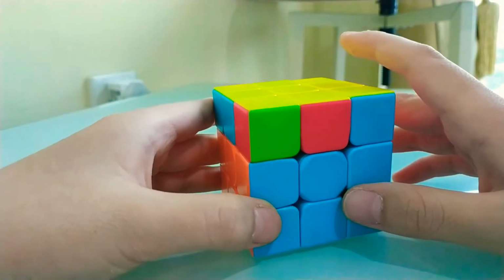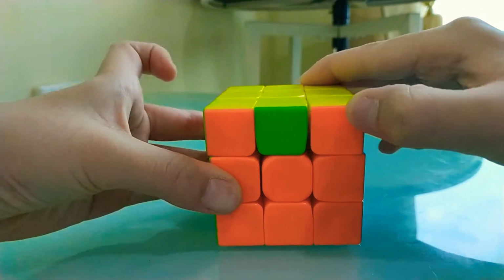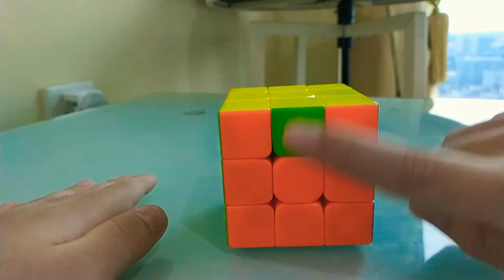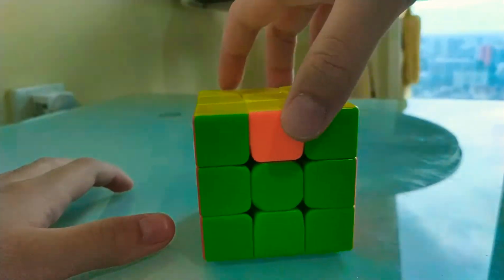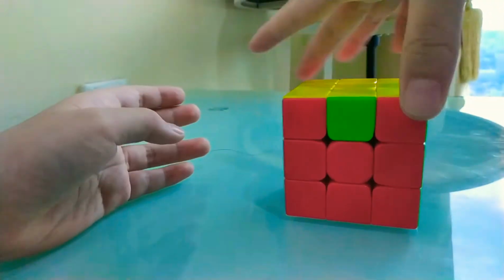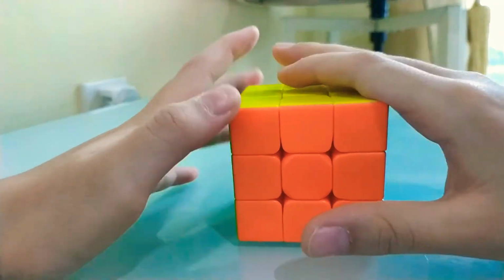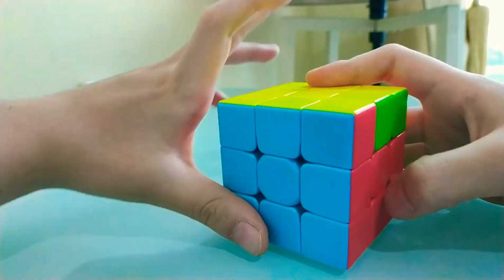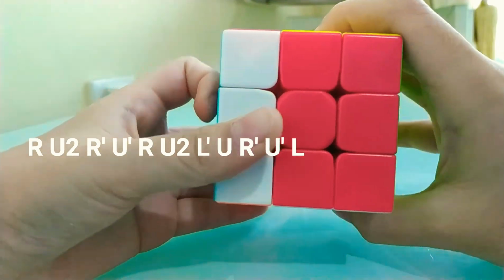VIDEO 5: Easy Step-by-step Tutorial. How to solve Rubik's Cube 3x3: Solving Level 3.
Hi friends! My name is Warren. I am currently 7 years old. I am from Medan, Indonesia.
This video has English and Indonesian Caption / Subtitles.

IN THIS VIDEO:
How to solve Rubik's Cube 3x3 (PART 5)
Solving LEVEL 3

Friends, let's learn!